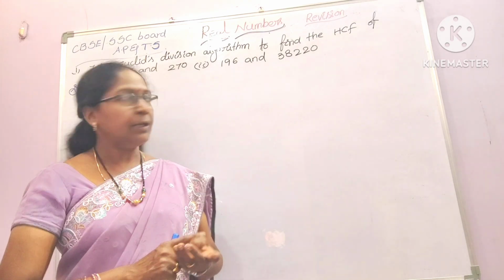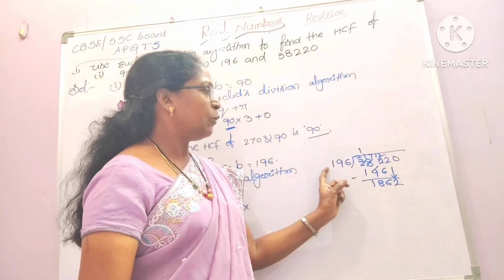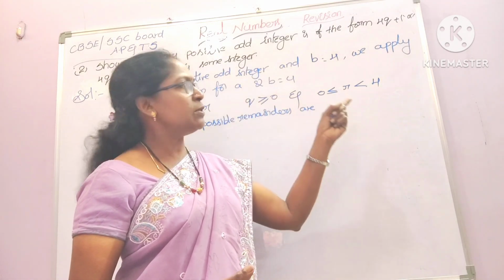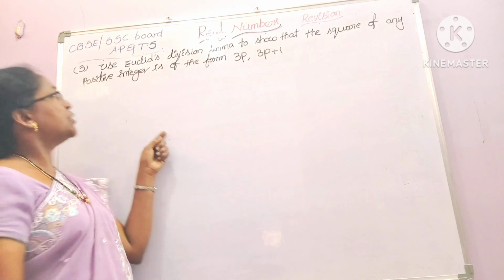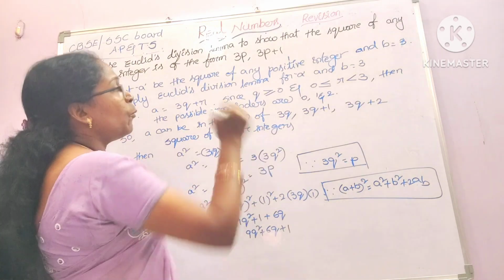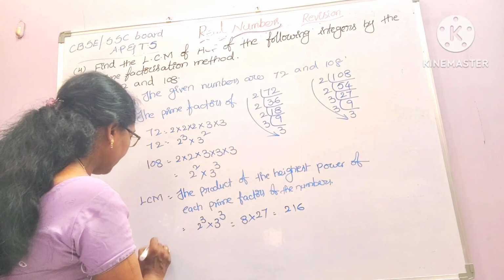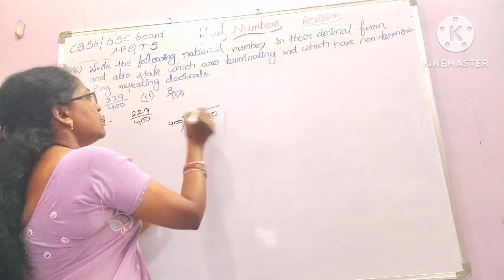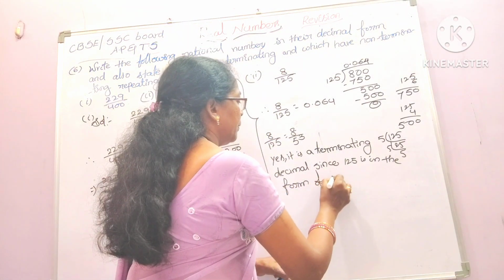what are real numbers?What is Euclid's division algorithm?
what are real numbers?What is Euclid's division algorithm?What is number system?Laws of logarithms

Related questions

What is number system?
What is Euclid's division algorithm?
What is the Fundamental theorem of Arithmetic?
What are laws of logarithms?